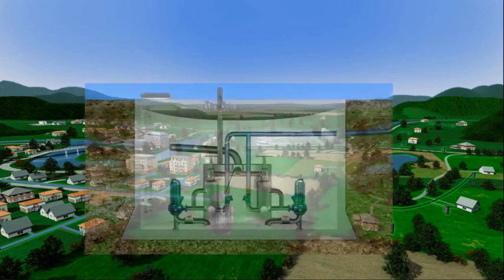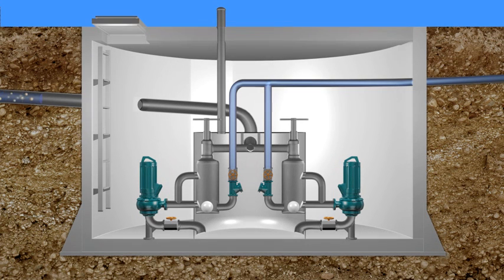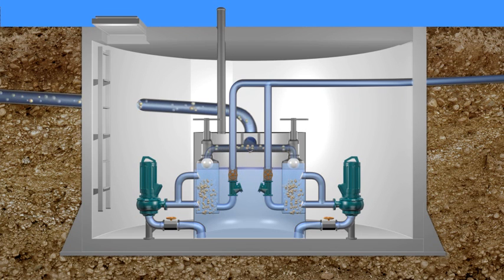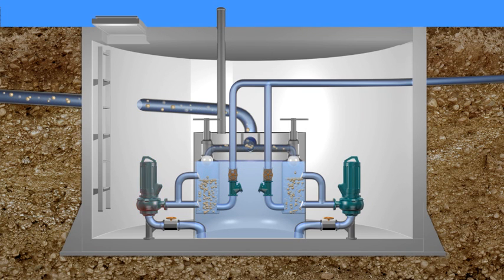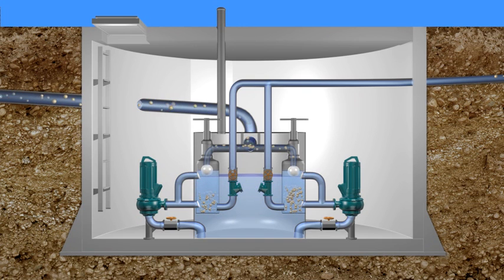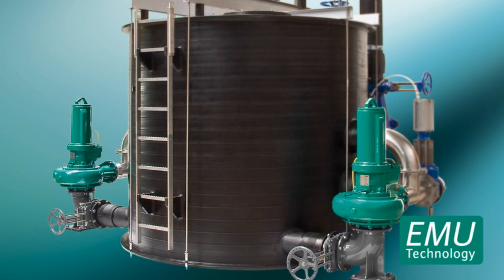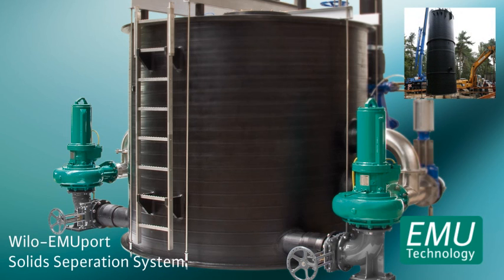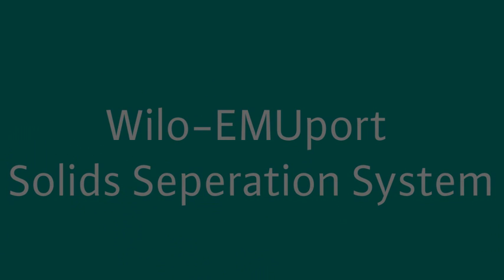Sistema de Separación de Sólidos WILO - EMUport (sdm-sistemas.com)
SDM (Sistemas de dosificación y mezcla de fluidos, S.L.). Representación exclusiva de WILO España.